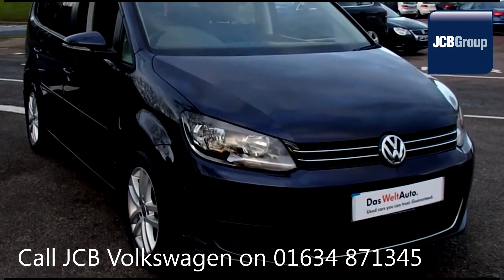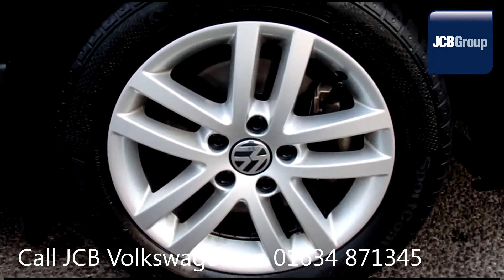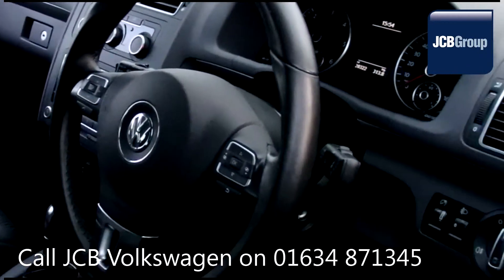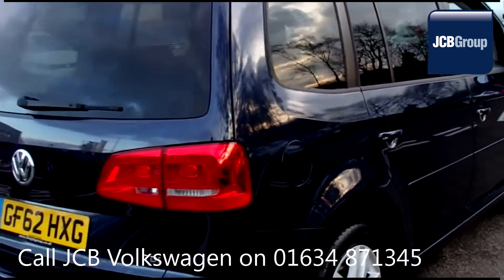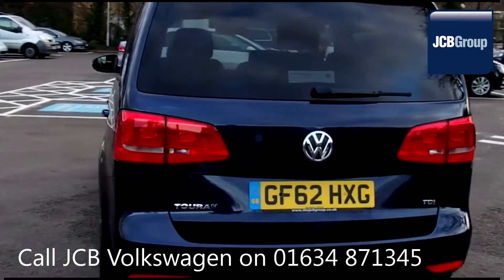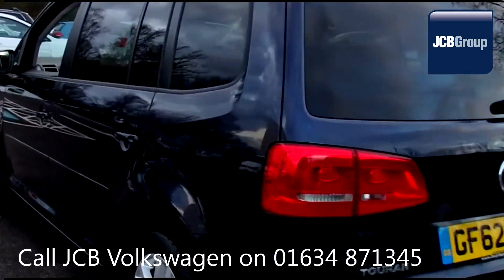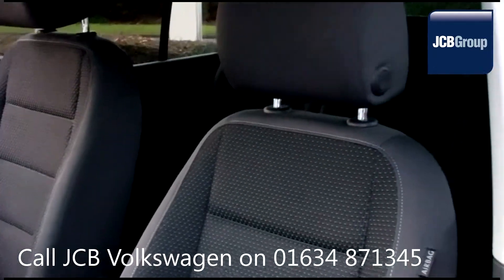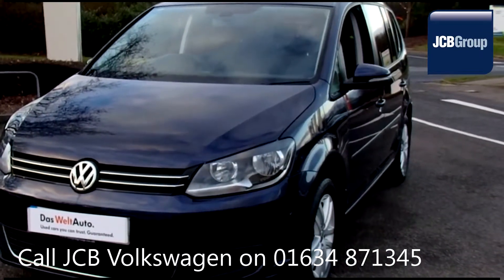2012 Volkswagen Touran SE TDI DSG 1.6l Night Blue Metallic GF62HXG for sale at JCB VW Medway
2012 Volkswagen Touran SE TDI DSG 1.6l Night Blue Metallic GF62HXG for sale at JCB VW Medway Semi Auto Diesel 5 Doors MPV (MULTI-PURPOSE VEHICLE)